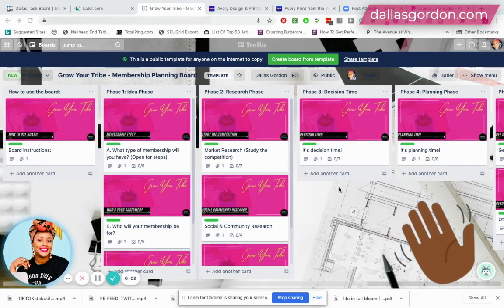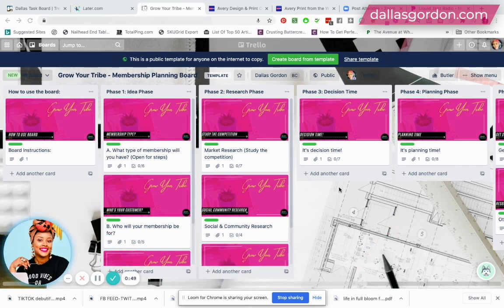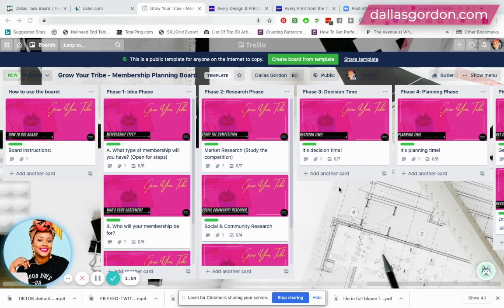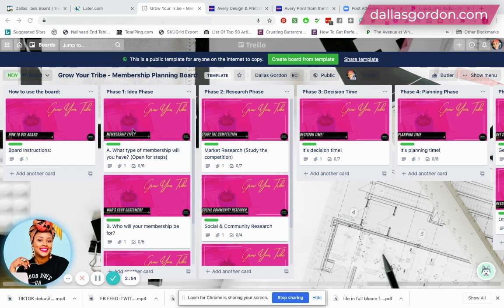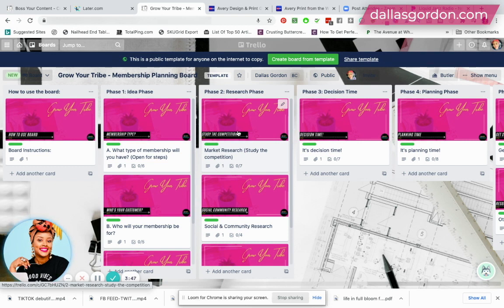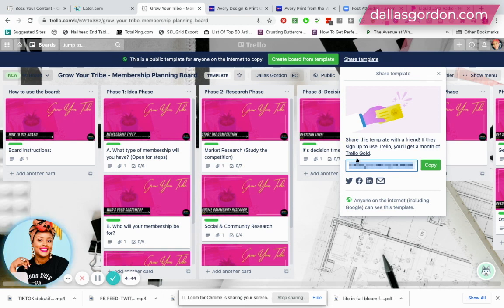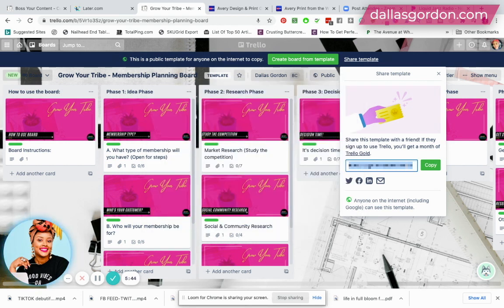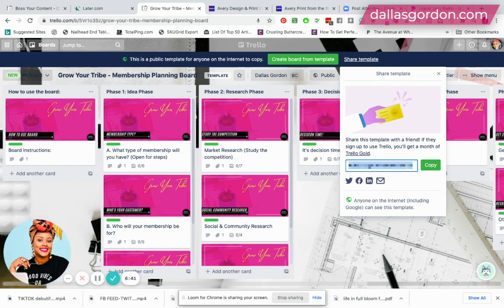How to Use and Sell Trello Templates Part 2: Make Money with Trello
Okay guys here’s part 2 of How to Use & Sell Trello Templates. One of my beautiful subscribers had some great questions so wanted to dig in a bit deeper here. In this video I’m showing you how to get the link to share your Trello template, how I use my Trello templates and some options for selling and sharing your templates.

💜I love to hear from you. Let me know if you’ve tried this or plan to try and any questions in comments.